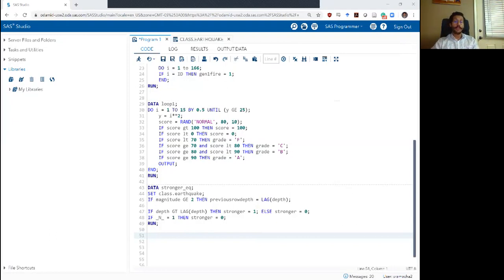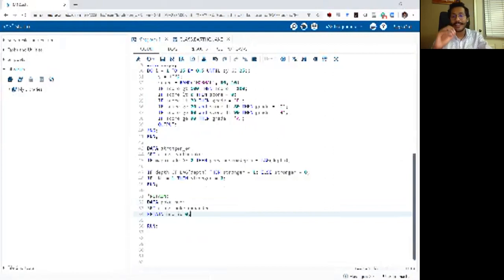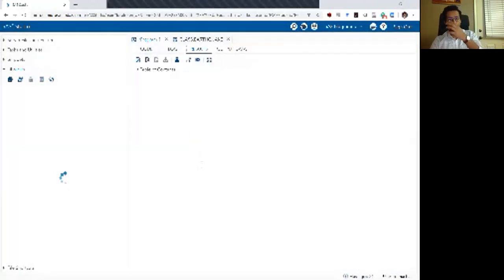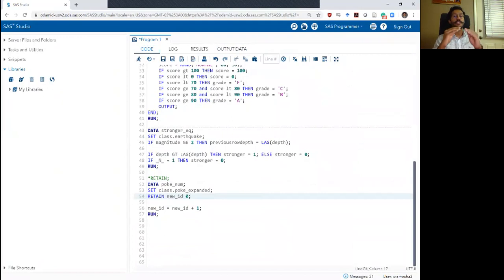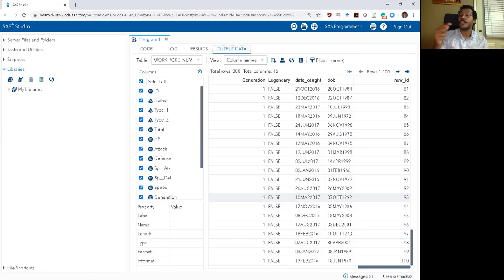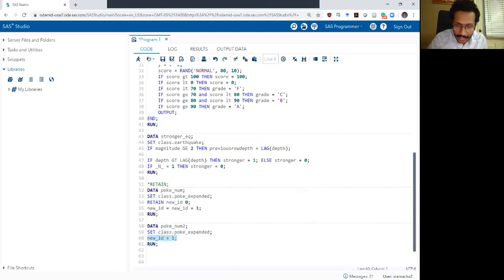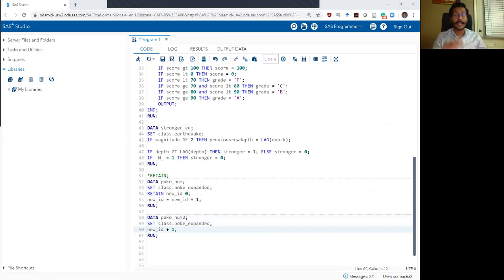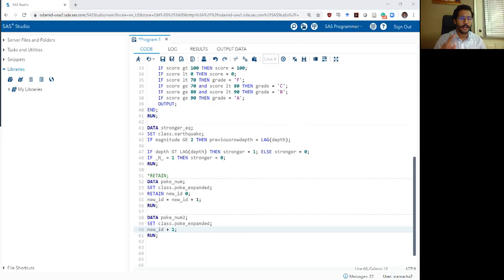SAS Bootcamp 3.4 - Reading across rows - RETAIN Function